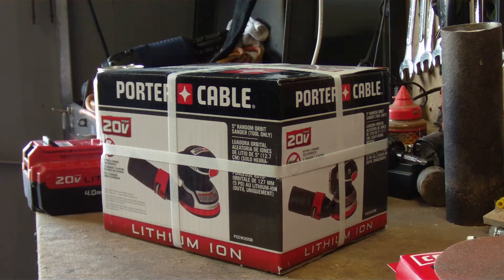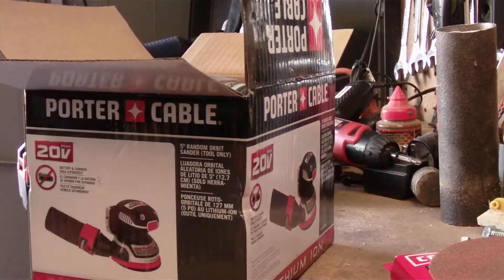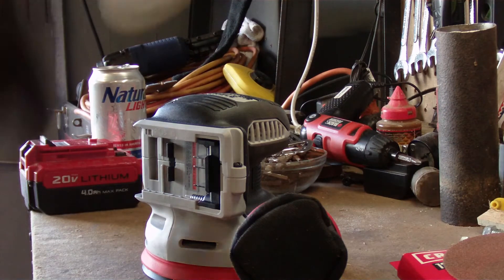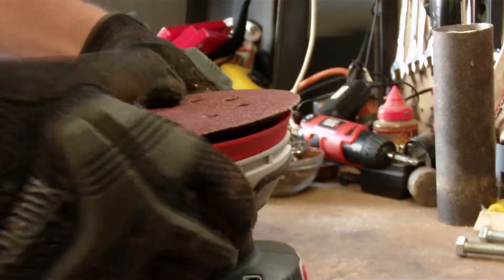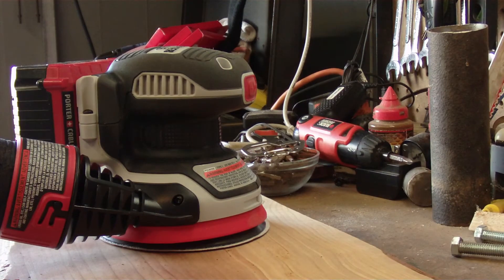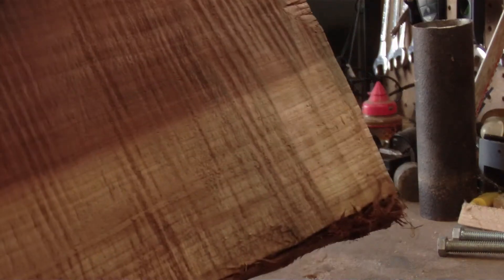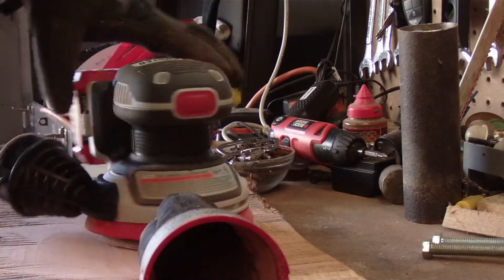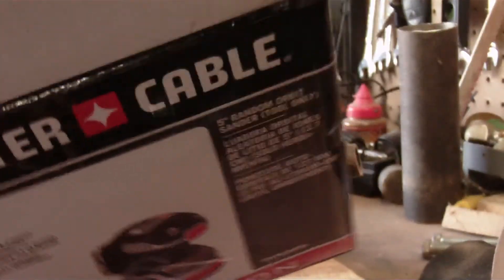Porter Cable 20v Orbit Sander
Get one now!
Reviewing the 20V Porter Cable Orbit Sander